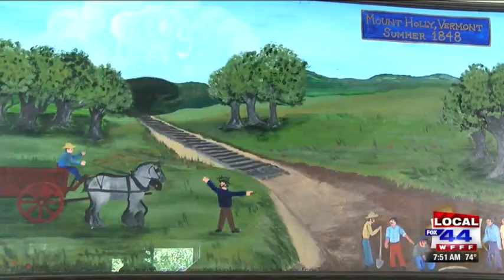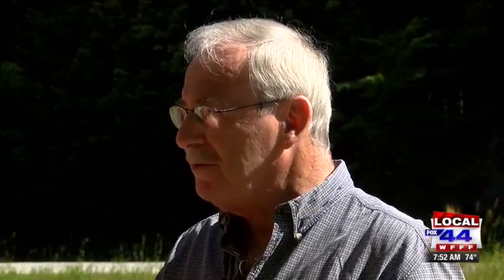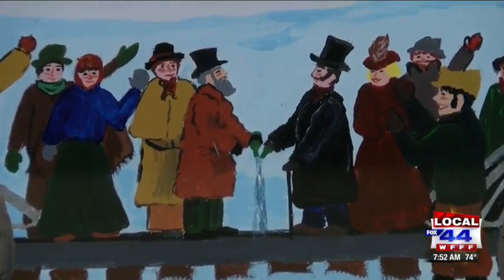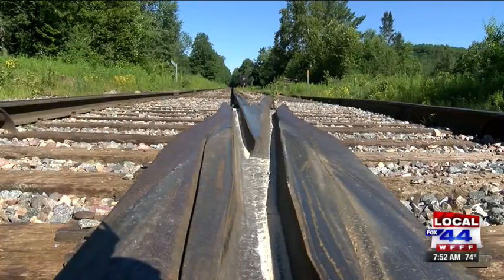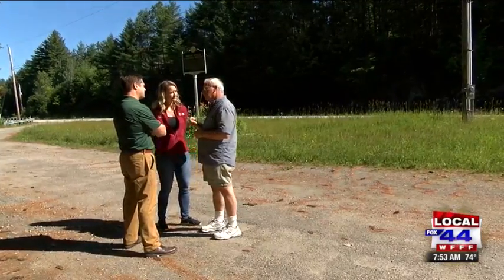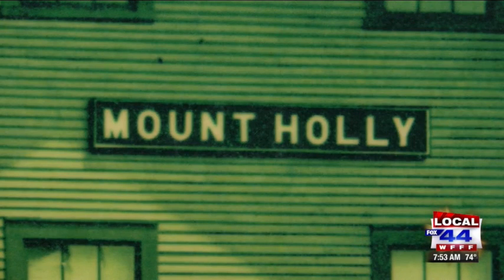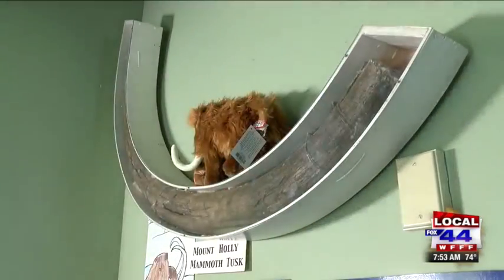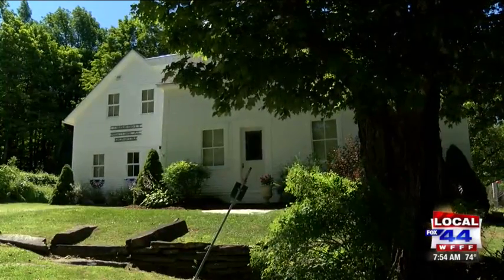TPIH: Mount Holly Railroad